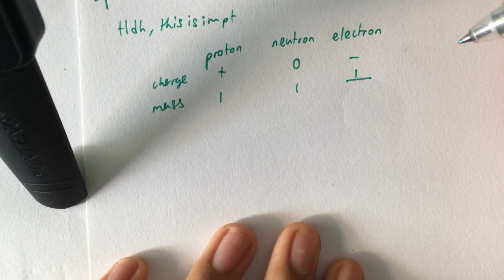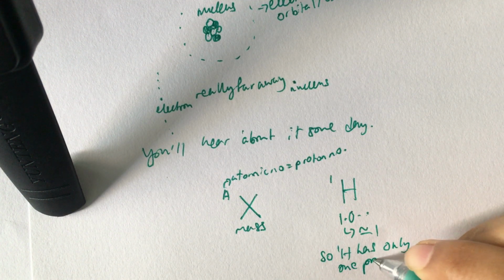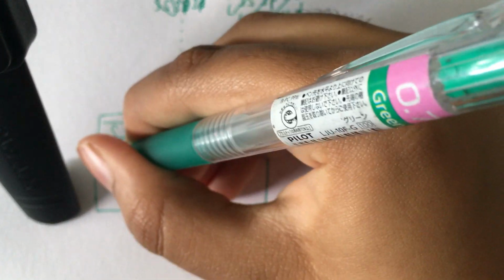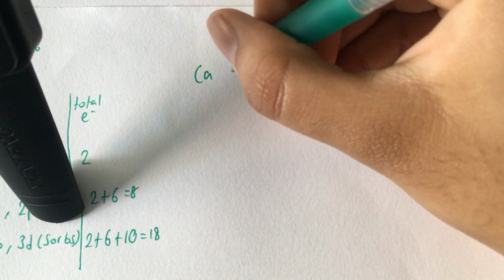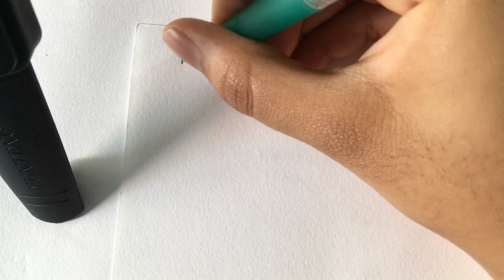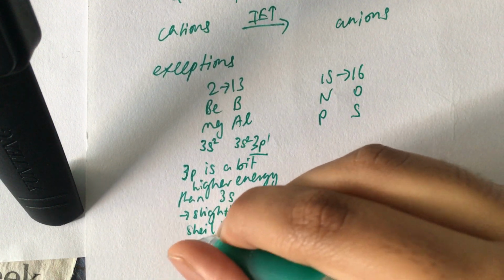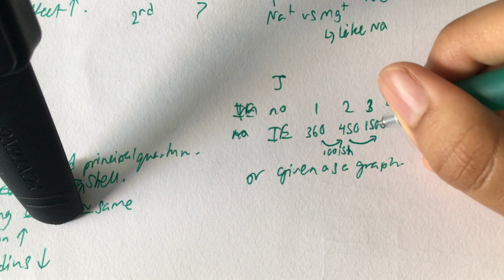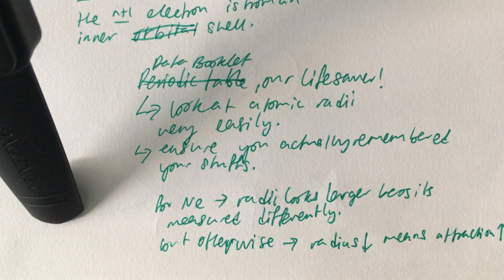Chemistry Series Ep 1: Atomic Structure